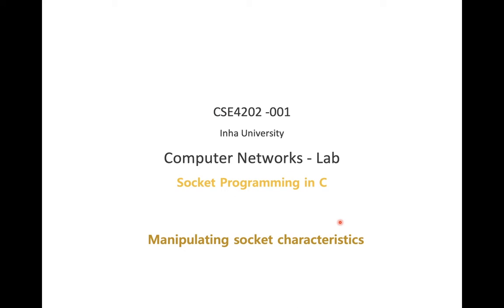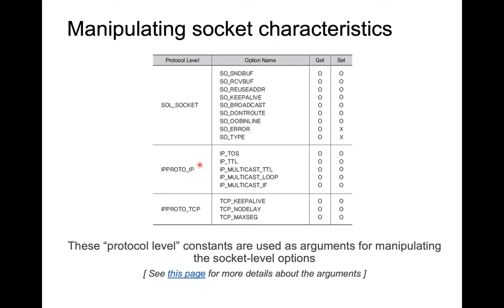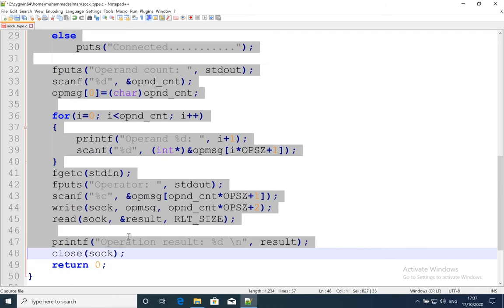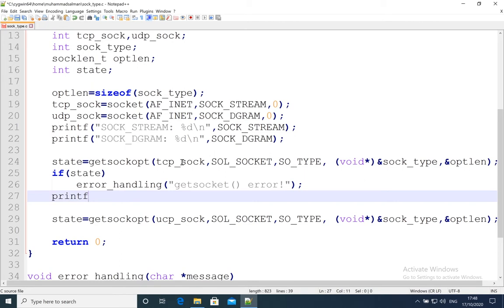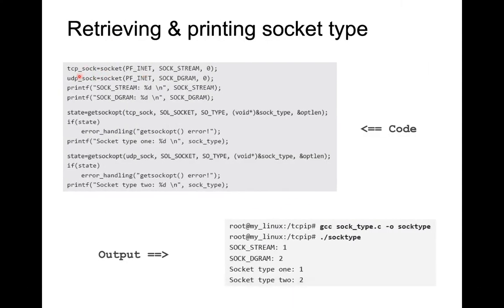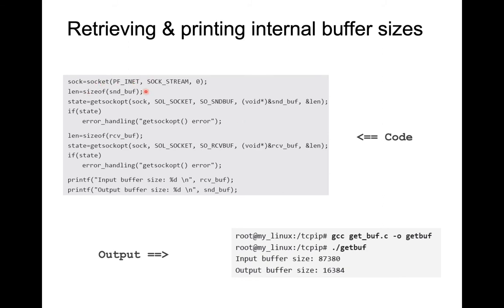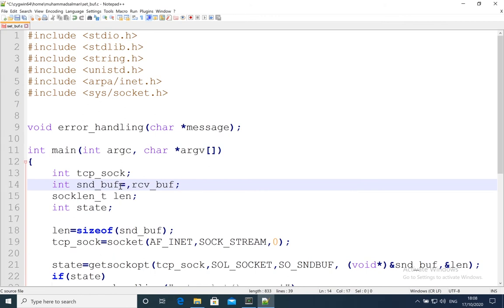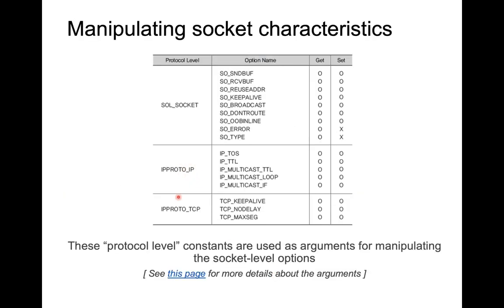Lecture 08: Socket programming in C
Manipulating Socket Characteristics